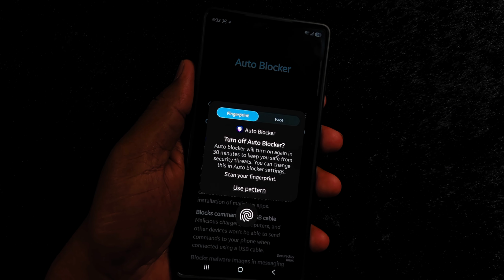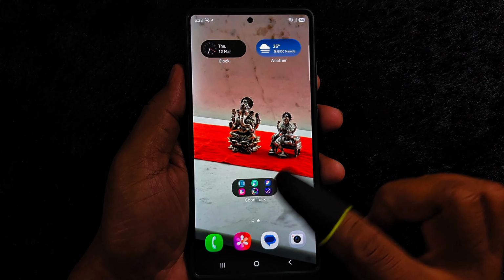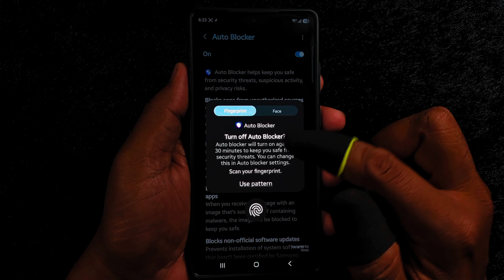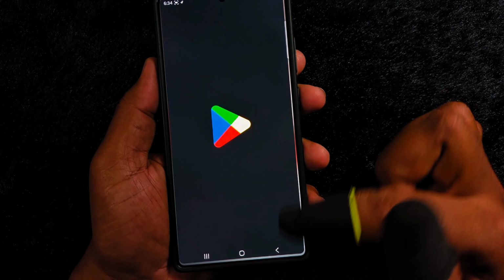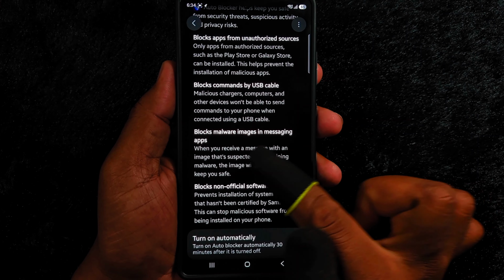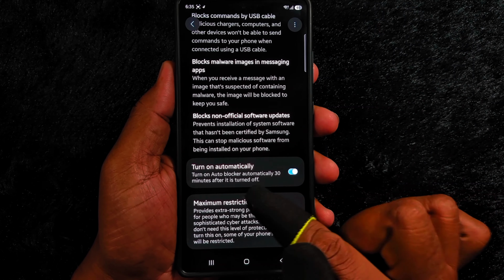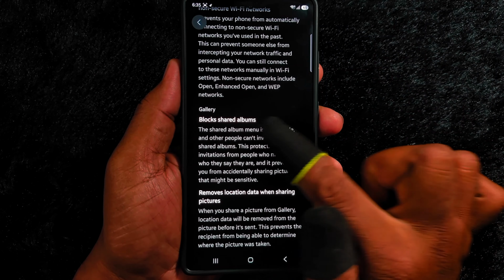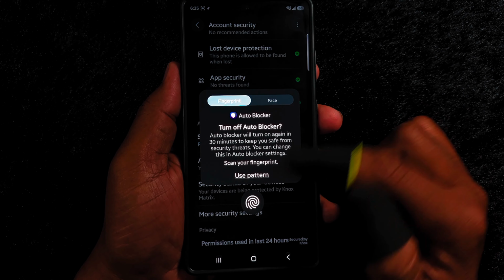Galaxy S26 Hidden Security Feature – Auto Blocker Explained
Want to improve the security of your Samsung Galaxy S26 Ultra, Galaxy S26 Plus, or Galaxy S26? In this video, I’ll show you how to turn on Auto Blocker, a powerful security feature that helps protect your device from harmful apps and unauthorized installations.

Samsung’s Auto Blocker feature in One UI prevents apps from being installed from unknown sources, blocks suspicious commands through USB connections, and adds an extra layer of protection to your Galaxy device.

Follow this quick step-by-step Samsung tutorial to enable Auto Blocker and keep your phone safer from potential security threats.

In this video, you’ll learn:

How to turn on Auto Blocker on Samsung Galaxy S26
What the Auto Blocker feature does
How Auto Blocker improves phone security
Where to find Auto Blocker settings in Samsung One UI

This tutorial works for Samsung Galaxy S26 Ultra, Galaxy S26 Plus, Galaxy S26, and other Samsung devices running One UI.